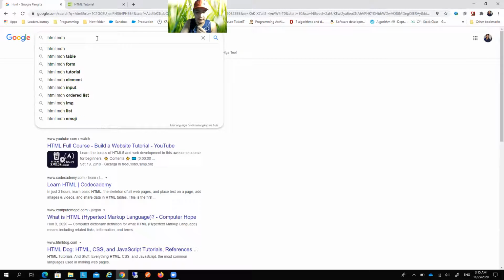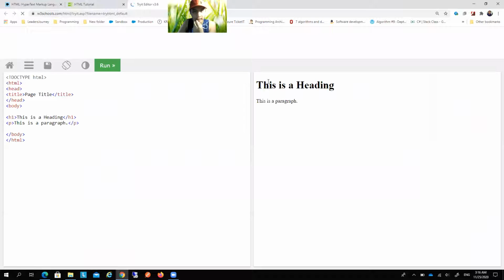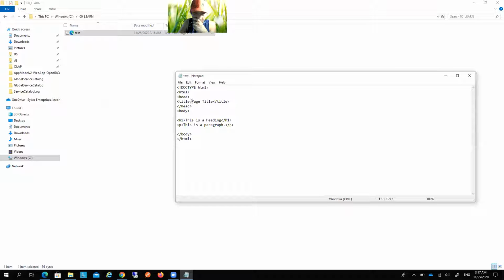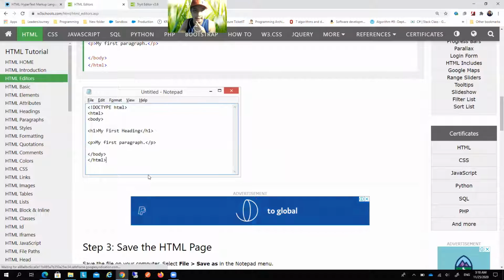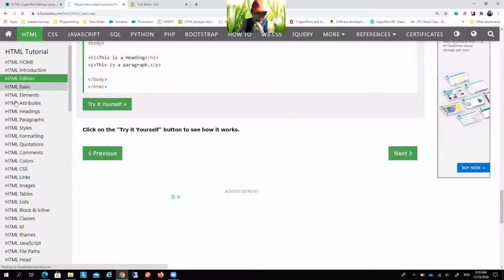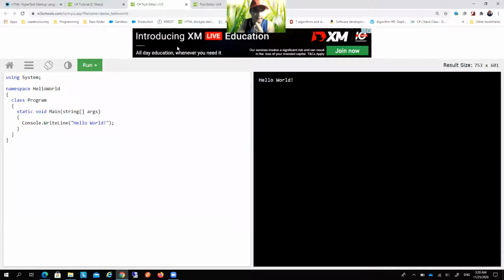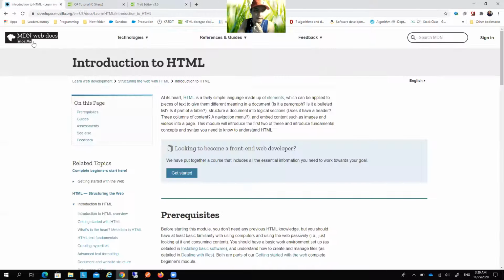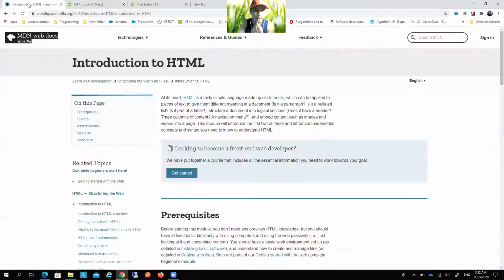How to Learn HTML And Other Web Technologies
This is how I would learn new tech. Follow this method in learning HTML and other web technologies.